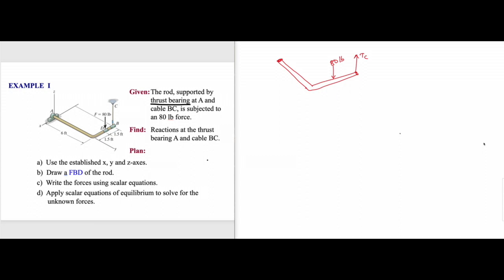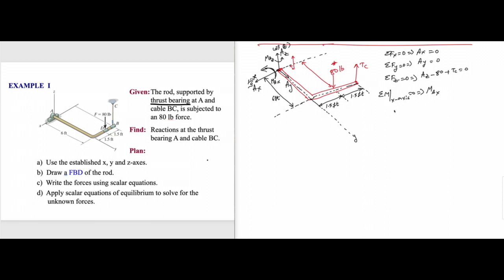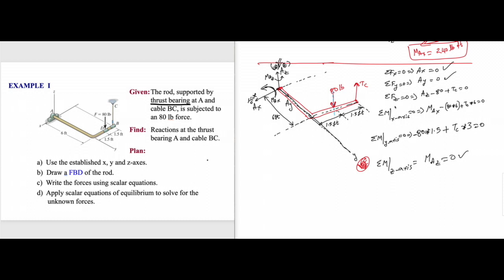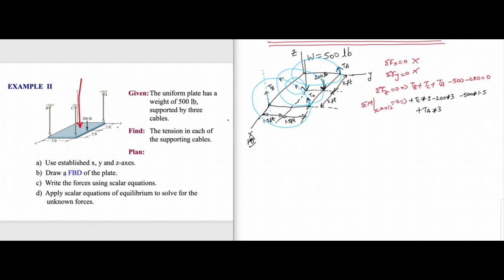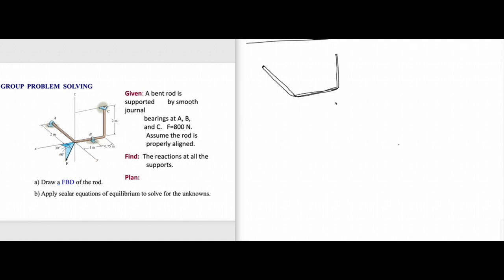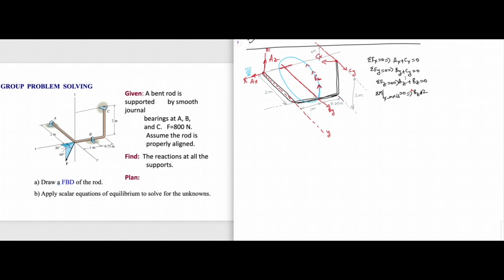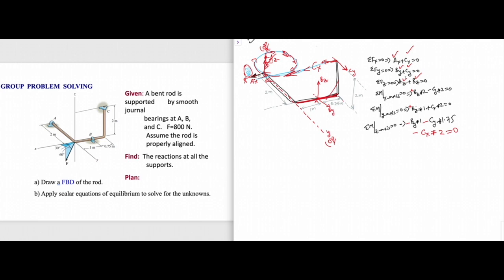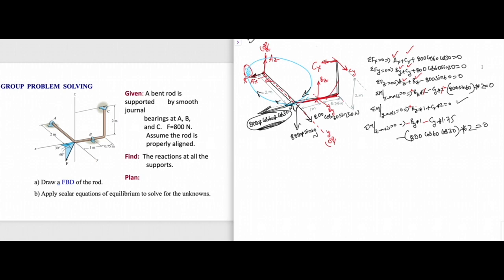Chapter 12 part c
Continuation of chapter 12